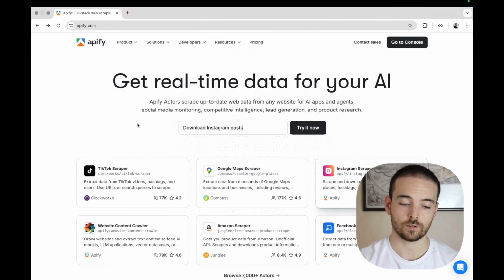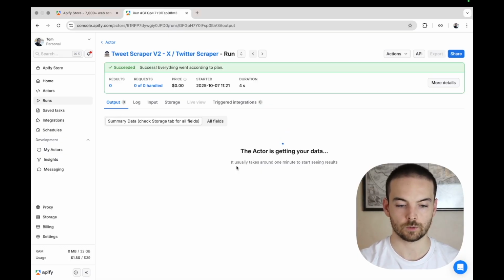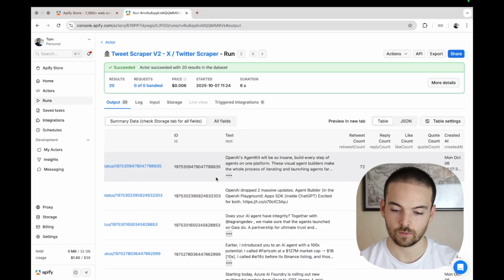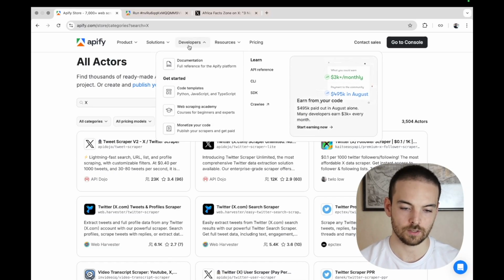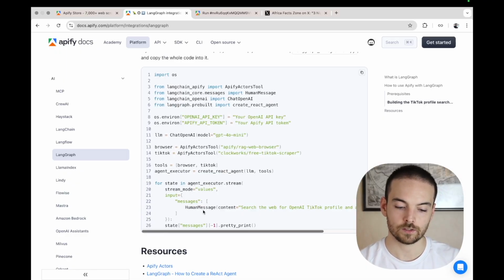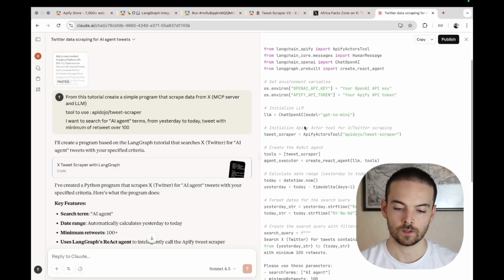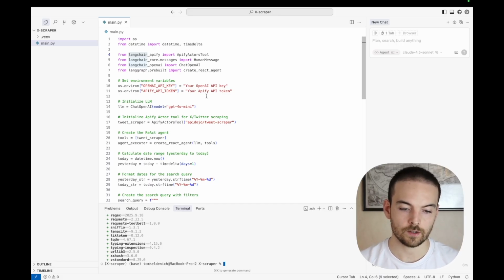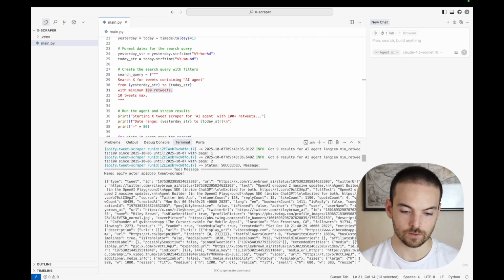Spot Trending Tweet in Your Niche With This LangGraph AI Agent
In this video I share how to create a LangGraph AI Agent able to scrape data on X.